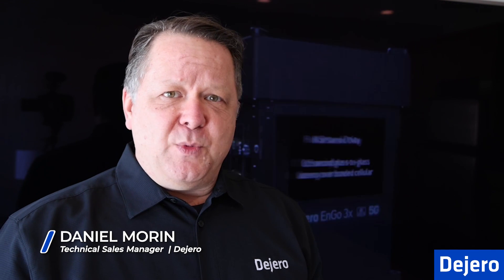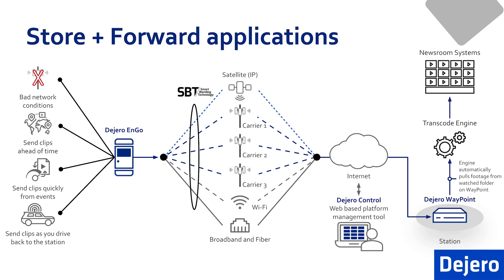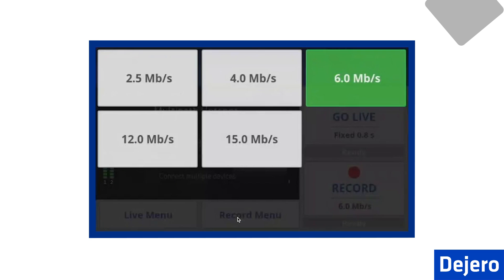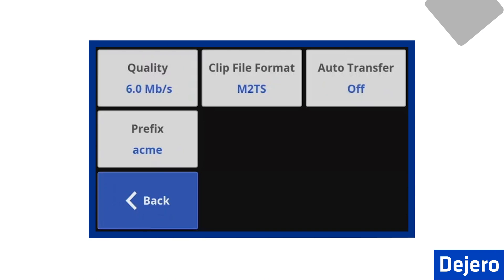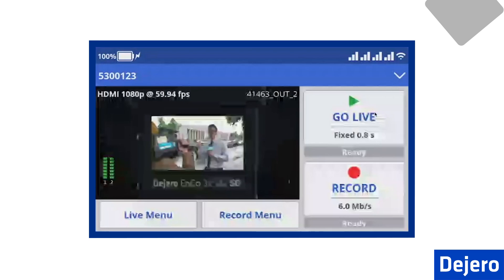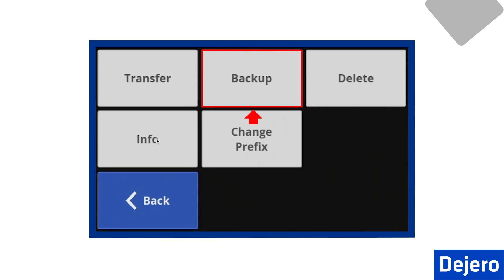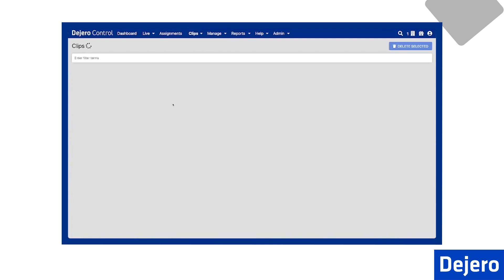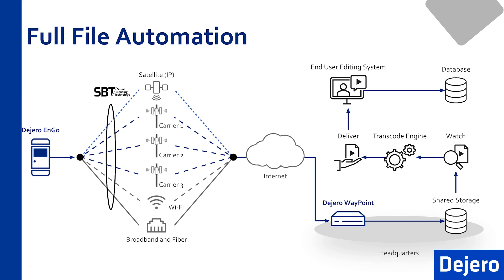DTL: Never miss a shot with Store & Forward on your Dejero EnGo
So you’re producing a live shot for a breaking news event and all is going well—until your connectivity link degrades and takes the picture quality with it. Not only do you have to go live with a pixelated, poor-quality feed on the air, but the footage takes on a life of its own when it lands in the news pool.

So what is your best bet for avoiding this scenario? Dejero Smart Blending Technology with Store & Forward capabilities can help you get out of some serious jams.

On this episode of Dejero Tech Labs our Daniel Morin breaks down how your teams can take advantage of this important feature.